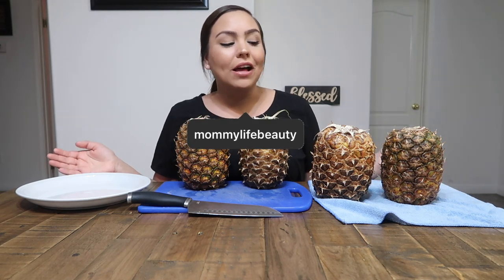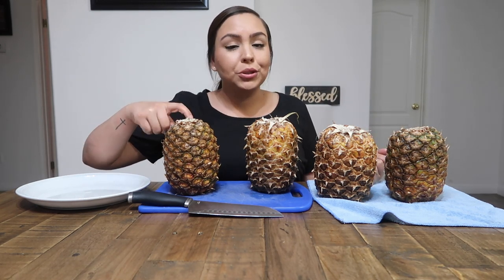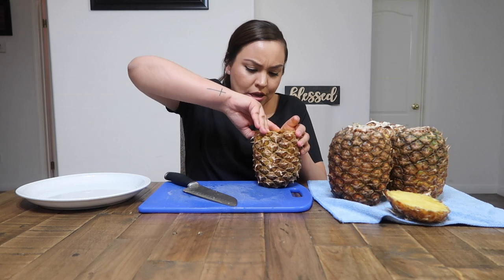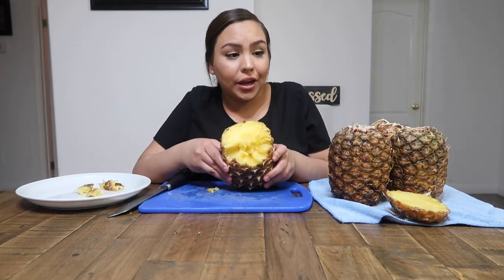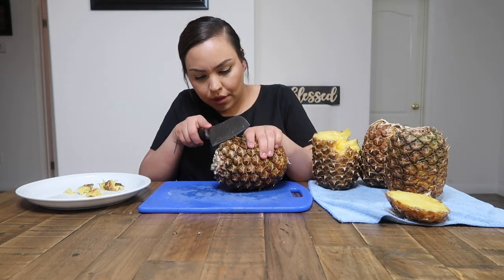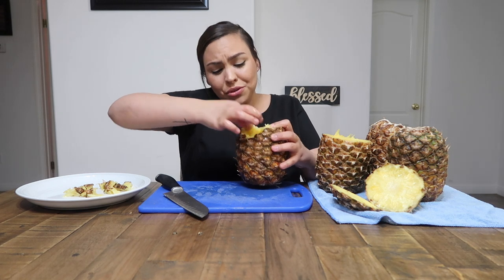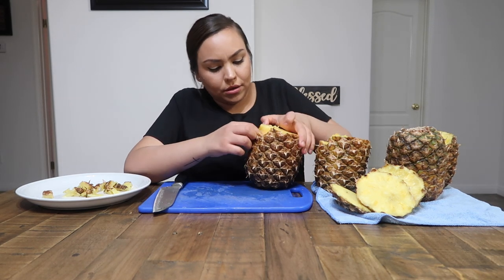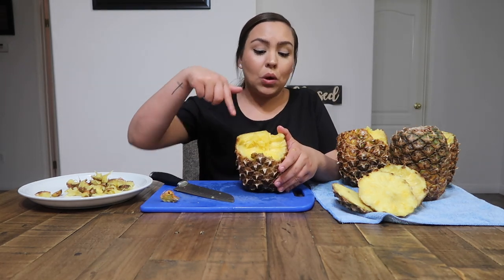You've been eating Pineapple All Wrong!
I show you guys that you've been eating pineapple all wrong. See how to pull apart a pineapple or the pineapple pull method. I saw a viral video on how to eat pineapples and I think it is a cool pineapple hack! I saw the viral pineapple video on ticktock and twitter.

Instagram mommylifebeauty
Twitter mommylifebeauty